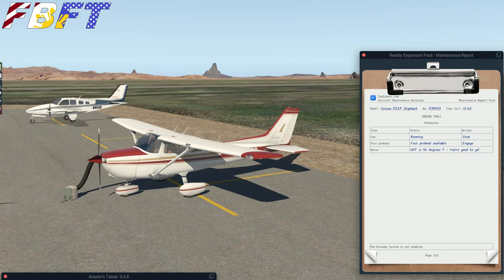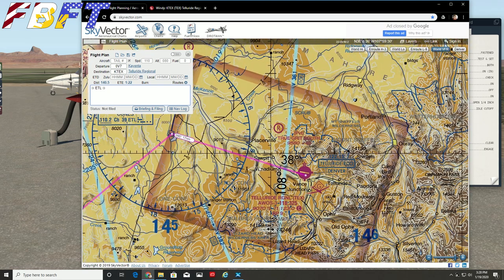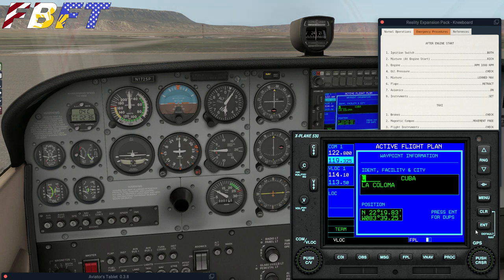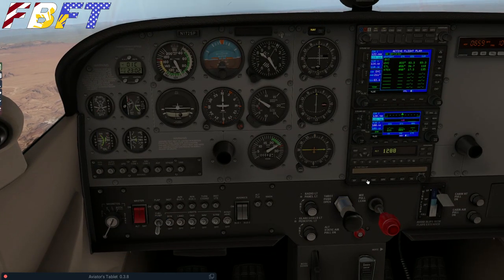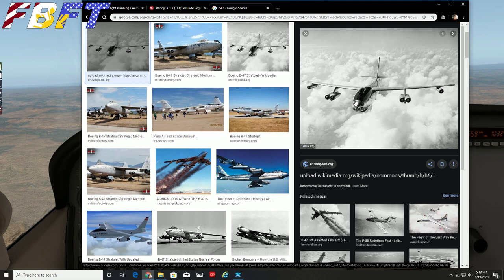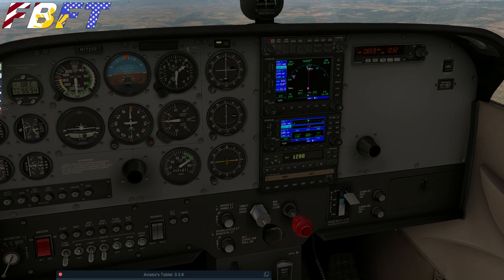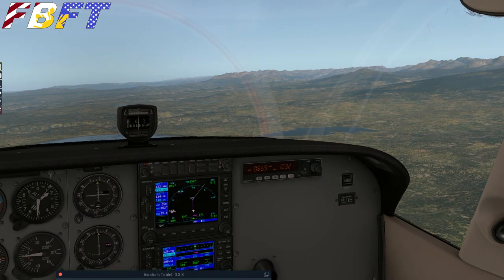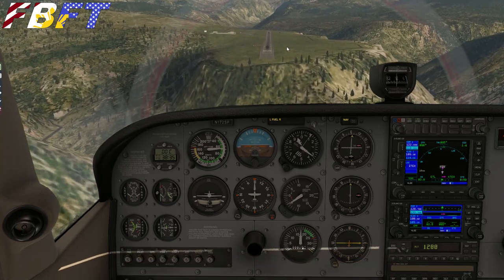Telluride in the Cessna | Tim and Lee | C172 Simcoders REP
Enjoy the usual aviation banter as Tim and Lee take the Cessna to Telluride.  We can fly anything in the hangar, so why this?  Flying a light GA to a high elevation airport requires some fuel and weather planning.  How did we do?  Where have you flown for fun lately?

Airplane Flying Handbook 2020

Pilots Handbook of Aeronautical Knowledge 2020

FAR/AIM 2020

Telex Airman 750 Aviation Headset

David Clark H10-13.4S Aviation Headset

Voiceover Microphone

Thrustmaster T16000 Joystick